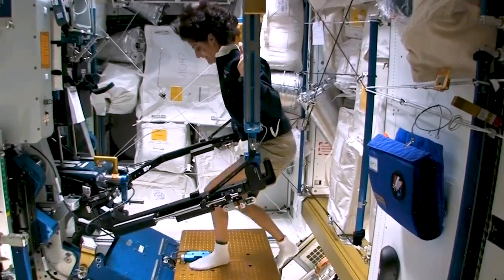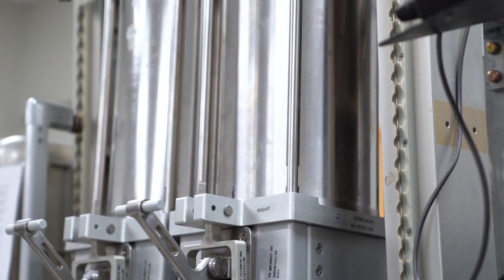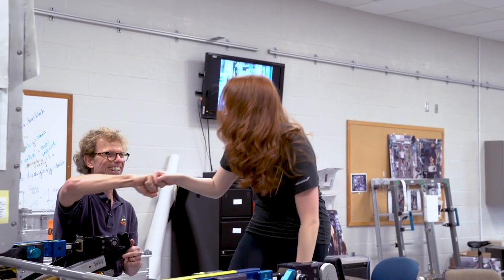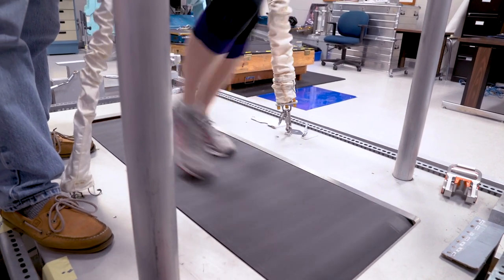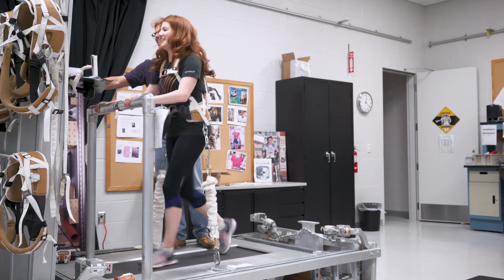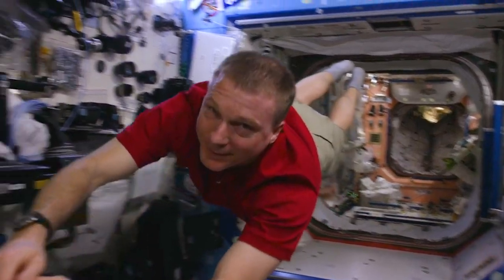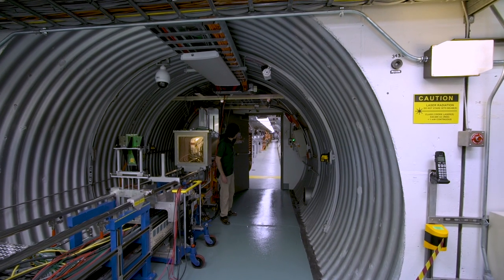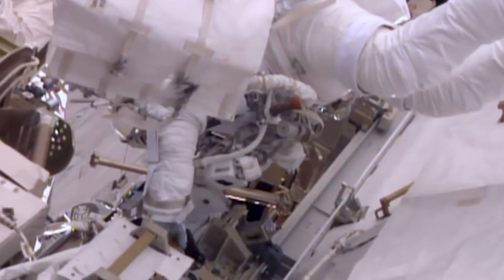Testing out an astronaut’s exercise regimen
The environment of the International Space Station isn’t exactly hospitable to the human body. In this video, Loren Grush tries out some of the specialized machines astronauts use to workout in space to stay healthy in microgravity.

This is an episode of The Verge’s original series Space Craft with Loren Grush, and we thought you’d like to see it here at Verge Science!